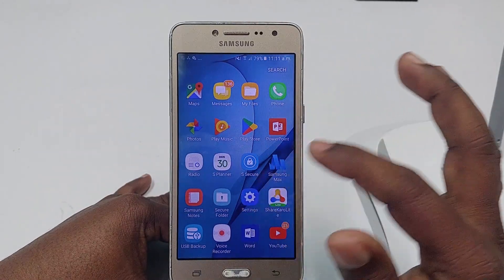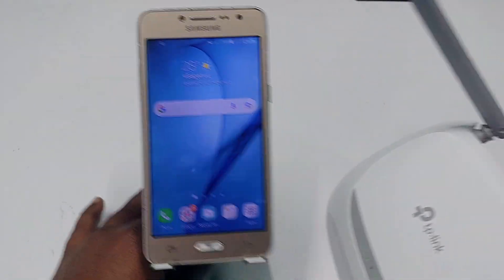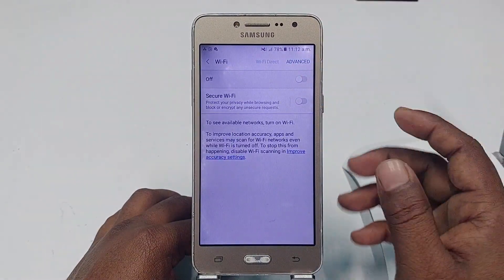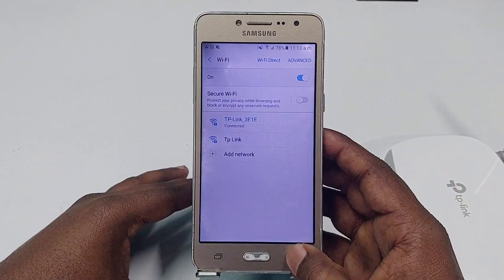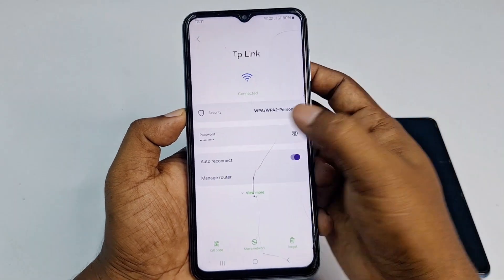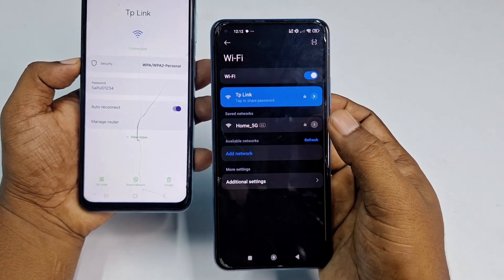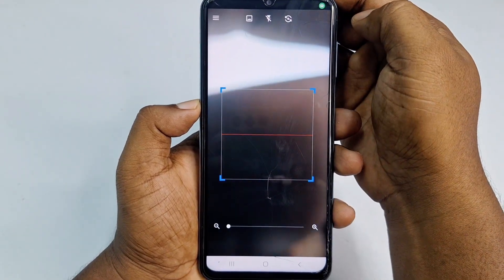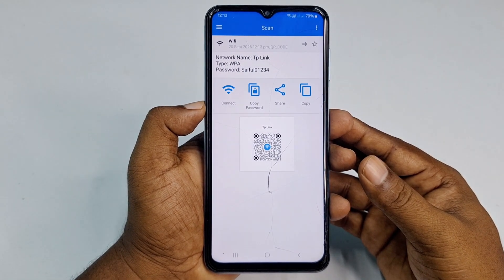How to Connect Wifi Without Password 2025 | 2 Easy Process 🔥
RaRe iTech Relevant Search

Learn two safe, easy methods to connect to Wi-Fi without typing the password in 2025: (1) WPS Push Button method and (2) locate a connected device’s saved Wi-Fi password and use it to connect. For your own networks or with permission only.

In this quick, step-by-step guide you’ll learn two practical ways to connect to Wi-Fi without entering a password in 2025:

• Method 1 — WPS Push Button: how to use your router’s WPS button to pair devices quickly (what WPS is, when it works, and limitations).
• Method 2 — Find connected Wi-Fi password: how to view a saved Wi-Fi password on a device that’s already connected (Windows, Android, macOS tips) and use it to join the network.

This video is created strictly for educational and informational purposes only. The steps demonstrated—such as the WPS Push Button method and retrieving a saved Wi-Fi password from a connected device—are provided to help viewers learn about Wi-Fi features, improve their own network management, and troubleshoot connectivity issues.

You are only permitted to use these methods:

On your own Wi-Fi network, or

On a Wi-Fi network where you have clear permission from the owner/administrator.

🔴 Important Notice

Attempting to connect to any Wi-Fi network without authorization is considered illegal hacking in most countries.

Such actions may lead to criminal charges, fines, or imprisonment under cybercrime and telecommunication laws.

The creators of this video are not responsible for any misuse of the information provided.

We want to make it clear that:

These methods are only for your own WiFi networks or those where you have proper permission.

WiFi can never be connected without a password unless the owner shares it via QR code, saved password, or router access.

We do not promote hacking, password cracking, or unauthorized access to other people’s WiFi.

Unauthorized access to WiFi is illegal and violates privacy laws as well as YouTube Community Guidelines.

Always use these methods responsibly and only on networks you are authorized to use.

✅ Safe Use Case Examples

Forgot your own Wi-Fi password and want to connect new devices.

Assisting a family member or friend with their permission.

Understanding how to better secure your own router against unauthorized access.

💡 Security Tip: After watching, make sure to secure your Wi-Fi by disabling WPS (if not needed), setting a strong password, and regularly monitoring connected devices.